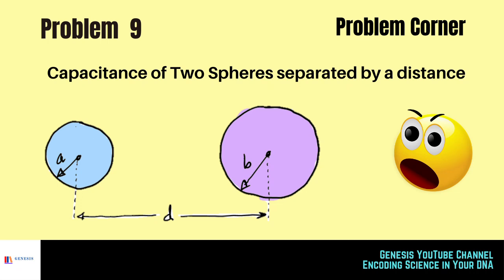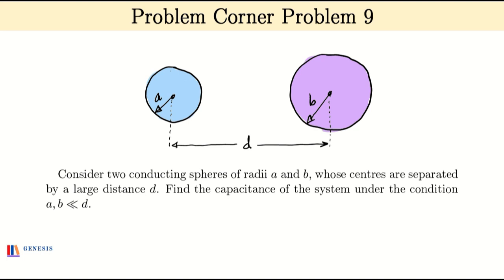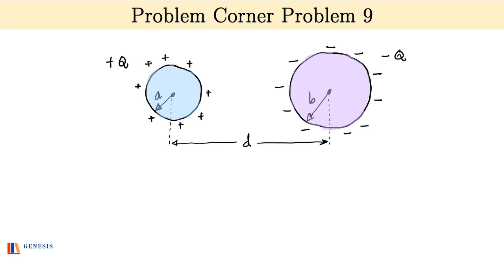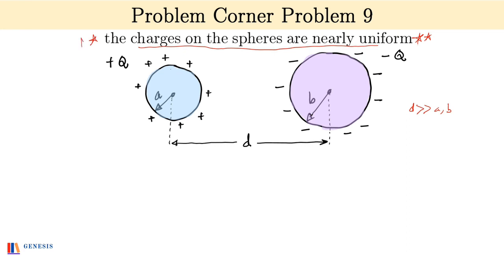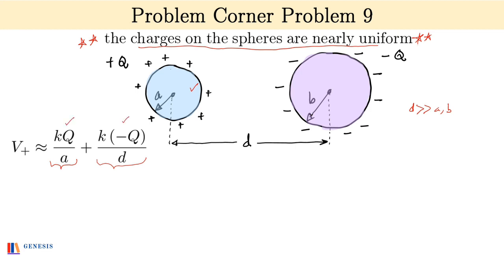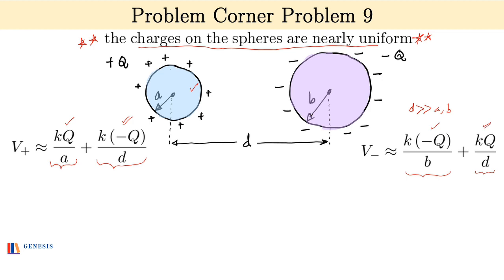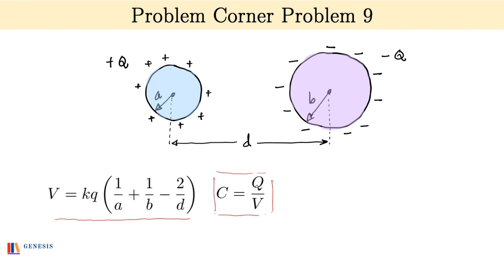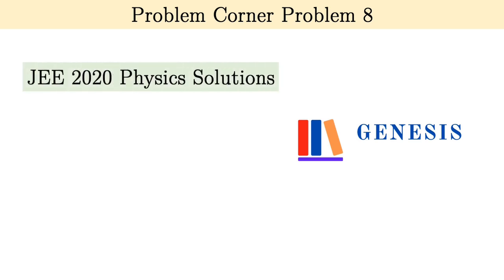[JEE ADVANCED] CONCEPTUAL PROBLEM IN FINDING CAPACITANCE OF TWO SPHERES SEPARATED IN SPACE [2020]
[JEE ADVANCED] A CONCEPTUAL PROBLEM IN FINDING CAPACITANCE OF TWO SPHERES SEPARATED FROM ONE ANOTHER
JEE Advanced | Olympiads [2020]

In this video we will discuss the solution to a beautiful problem in which we have to find the capacitance of two spheres separated from each pther by large distance.

The first step in the solution is realizing that the large distance makes the charge density on the spheres uniform. We use this fact to find the potential difference between them and thus find the capacitance.

This is a problem that demands a disciplined approach with the occasional sprinkling of lateral thinking. All in all, one of the best problems in finding capacitance of a system.

These kind of problems are crucial to raise one's problem solving ability for examinations like JEE ADVANCED,  KVPY, PHYSICS OLYMPIADS and other such examinations around the world.

Happy solving!!

The collection of problems in Genesis will be useful for students and teachers involved in school physics across the globe.
Particularly, our videos will be of immense value to students preparing for JEE ADVANCED, KVPY, NSEJS, INJSO, IJSO, NSEP, INPHO, IPHO, IME Brazil , ITA Brazil , HKPhO

Video Contents

0:00 Introduction
0:12 The Problem Statement
0:34 The Solution
2:35 End Remarks